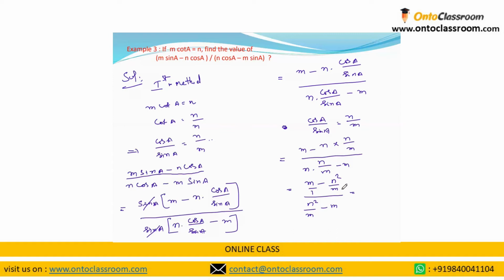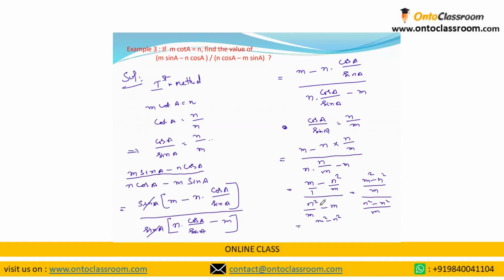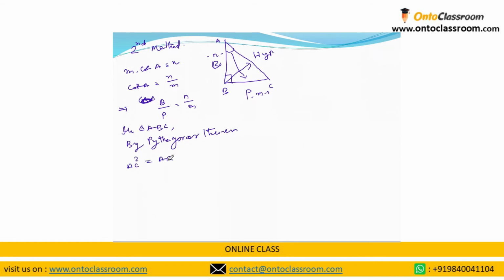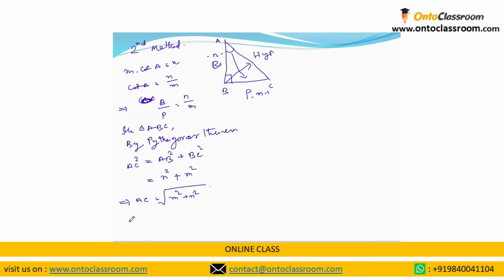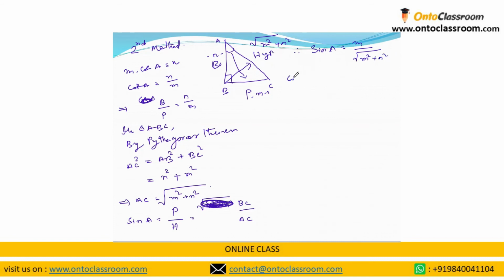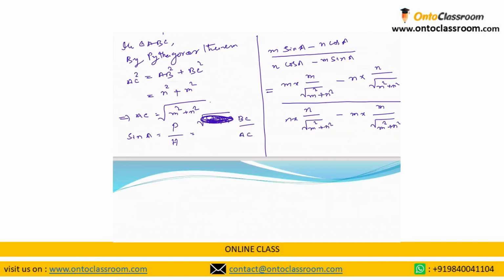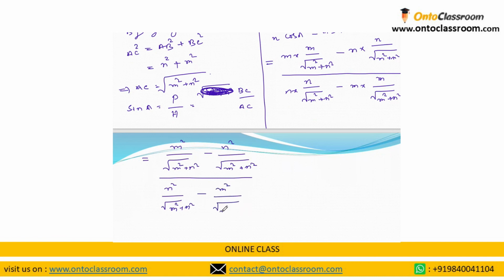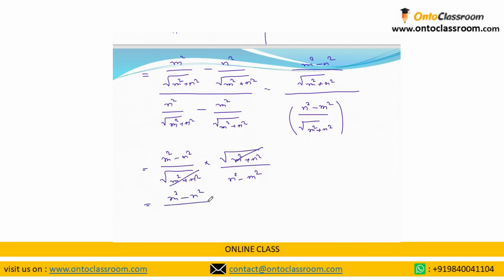Trigonometry Class Online | Online Maths Classes- Onto Classroom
Onto Classroom online math courses were developed by experts to improve your math skills and build a solid foundation. Our online math courses will guide you through basic and advanced principles of math, ranging from fractions and algebra to geometry and calculus.

Improve your math skills and gain a solid foundation that can be applied to almost every job, or just help make school studies easier.

Learn New and smart techniques & Upgrade Your Skills with us.
Start your online math course today at Onto Classroom.